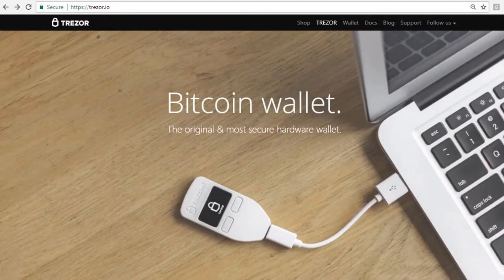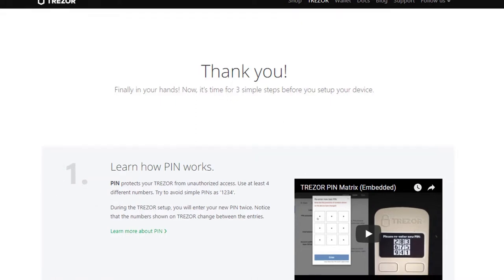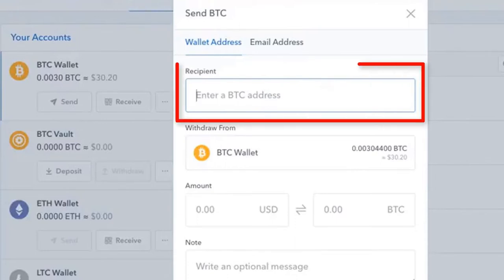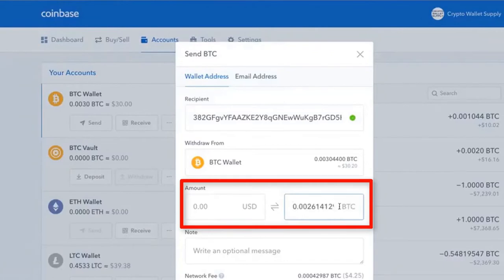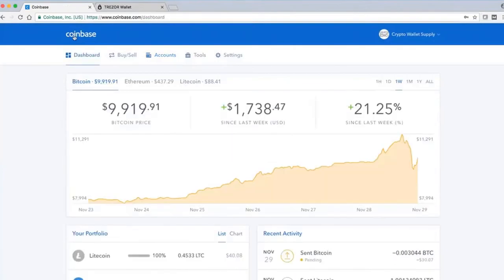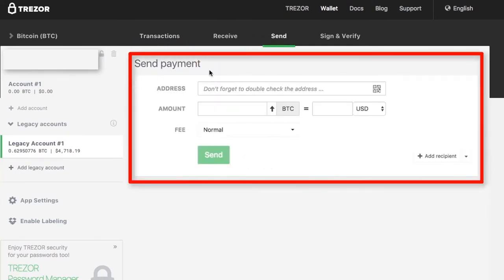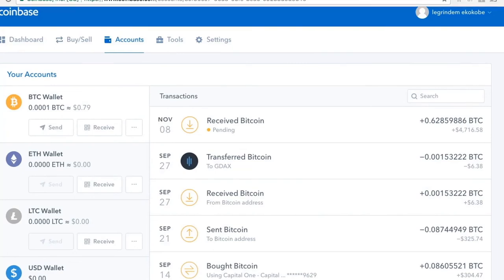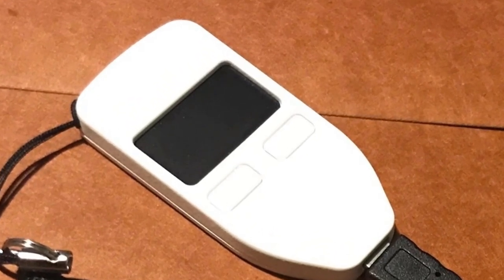Lesson_15 Trezor | By Mark Hamlin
The Cryptocurrency Academy